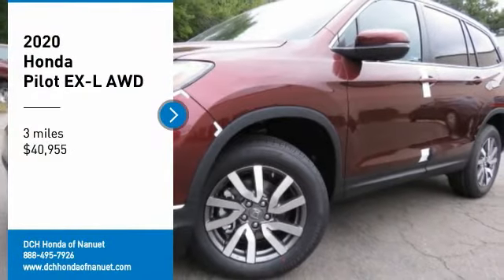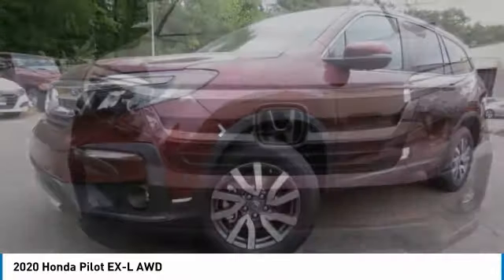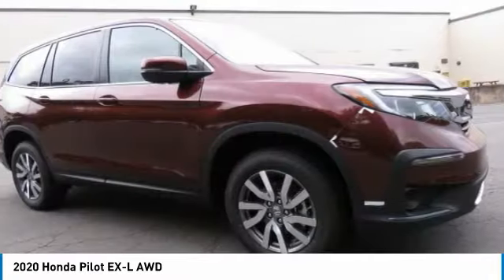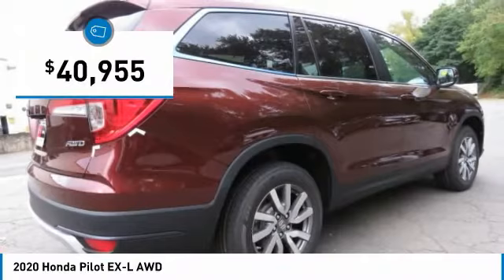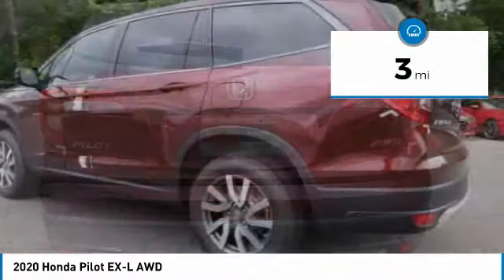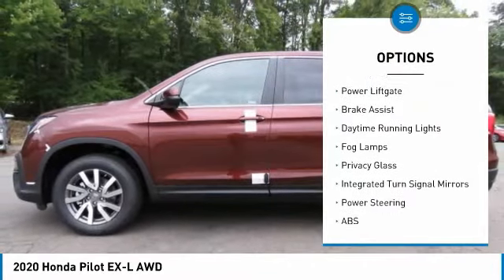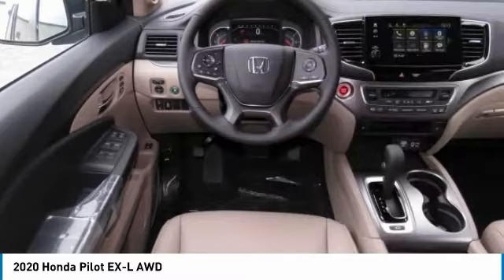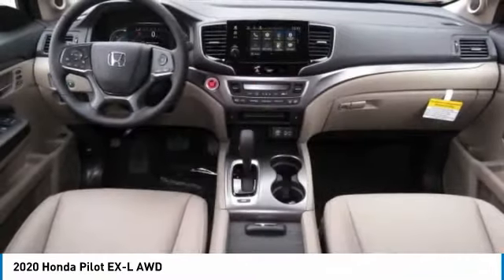2020 Honda Pilot HN200554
2020 HONDA PILOT Nanuet, NY
Stock# HN200554

Sunroof, 3rd Row Seat, Heated Leather Seats, All Wheel Drive, Alloy Wheels. FUEL EFFICIENT 26 MPG Hwy/18 MPG City! Deep Scarlet Pearl exterior and Beige interior, EX-L trim. Warranty 5 yrs/60k Miles - Drivetrain Warranty; READ MORE!

Leather Seats, Third Row Seat, Sunroof. Honda EX-L with Deep Scarlet Pearl exterior and Beige interior features a V6 Cylinder Engine with 280 HP at 6000 RPM*. Rear Spoiler, MP3 Player, Remote Trunk Release, Privacy Glass, Keyless Entry, Child Safety Locks, Steering Wheel Controls.